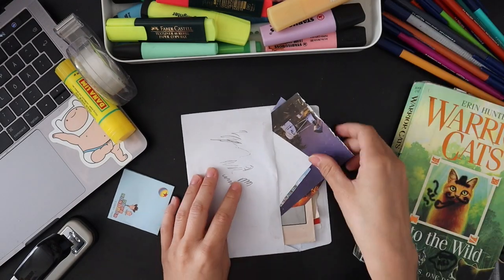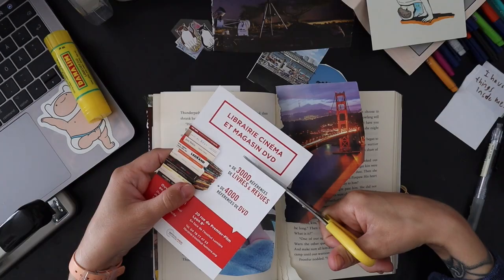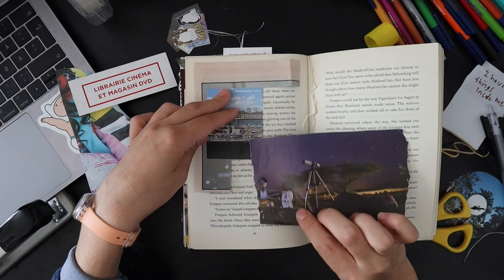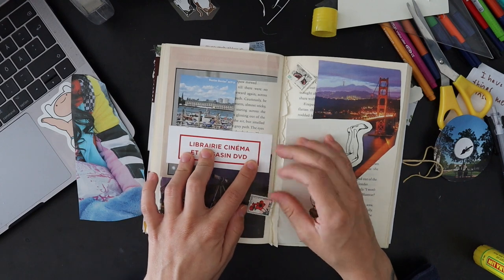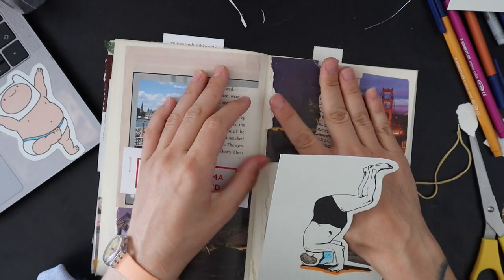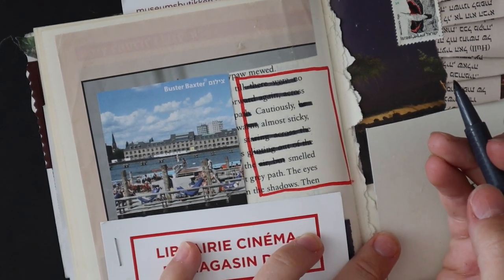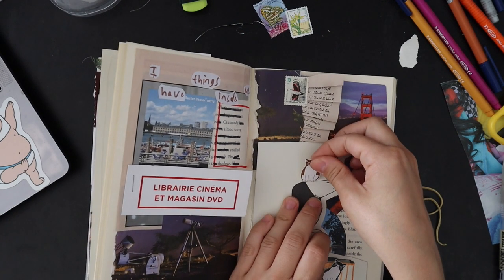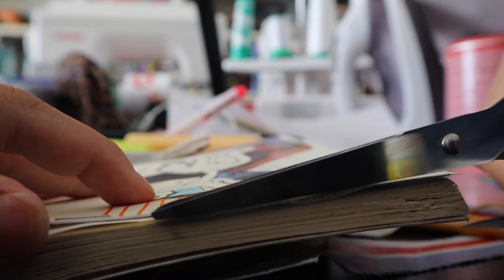Three Collage Spreads - Sent from Israel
Hellow artists! This is a little video update from me on my current state of mind and three collage spreads created from scraps provided by Moondbook sent from Israel. Tell me how you're doing and enjoy!